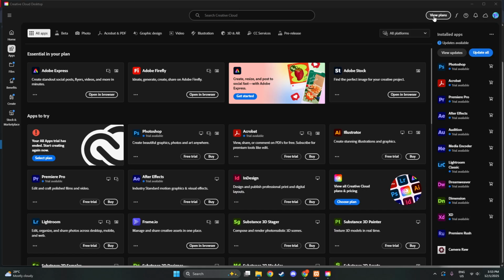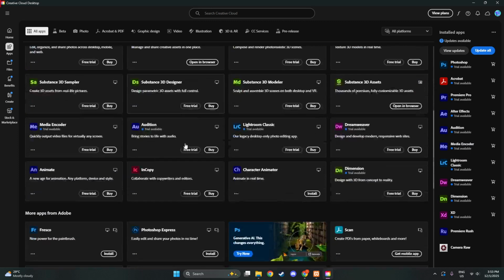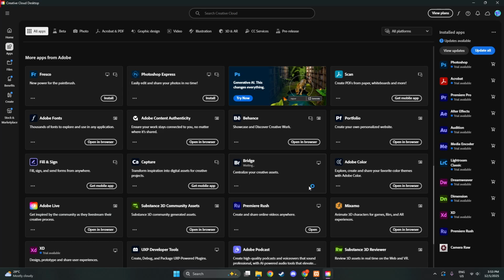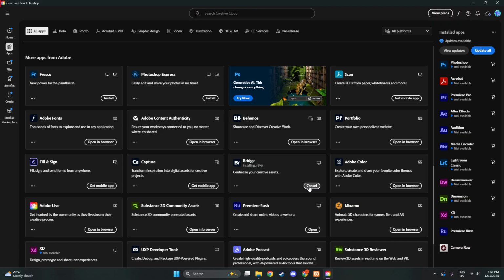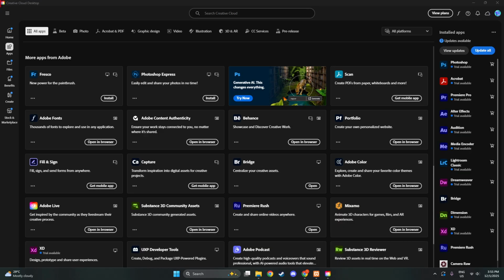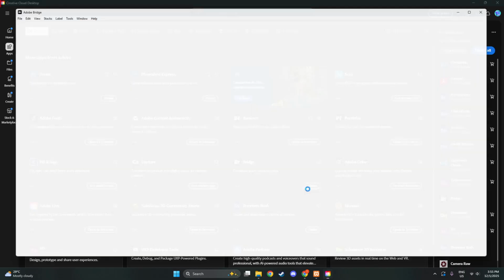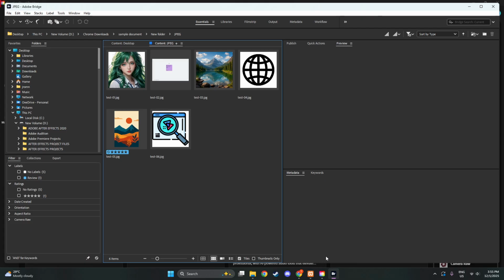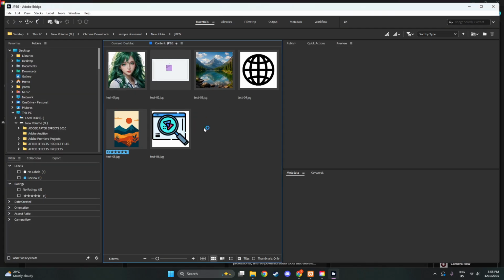How to Install Adobe Bridge [2026 Full Guide]